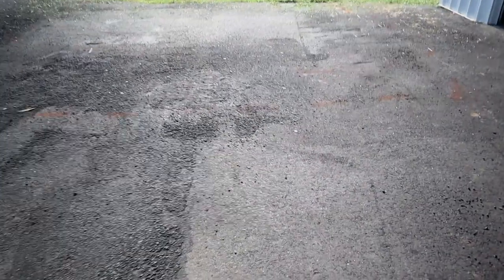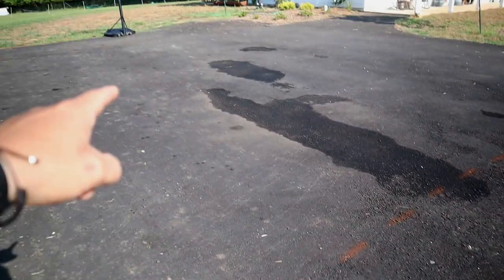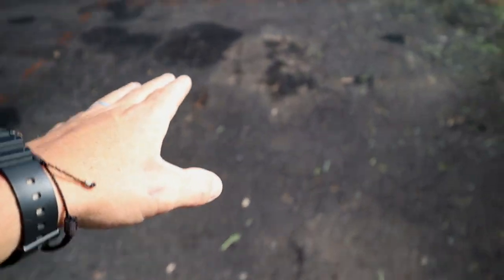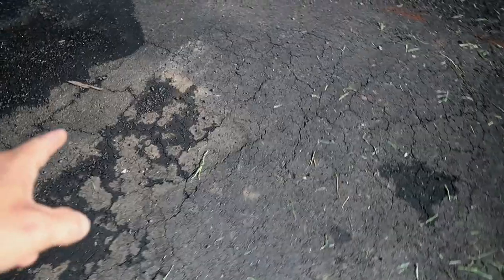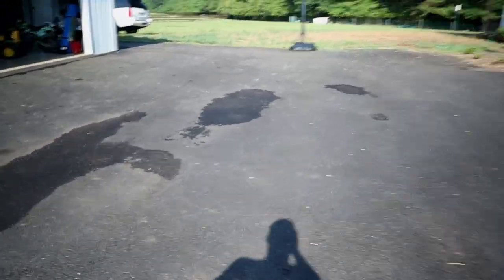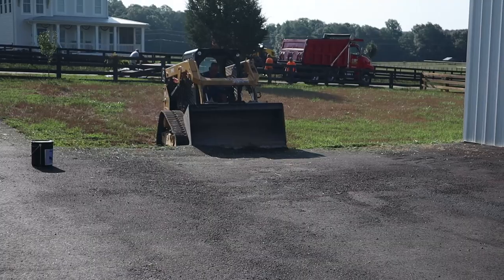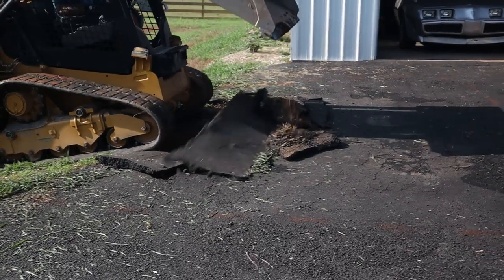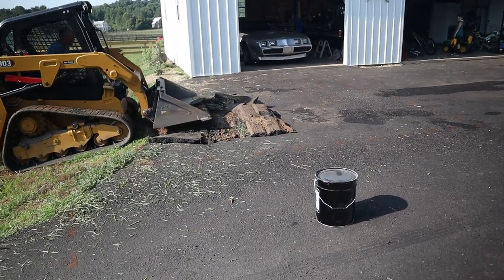Asphalt vs concrete driveway! What you should know!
Asphalt driveway failed 6 months after install. Were repaving our asphalt driveway today.
Hi my name is Mike and we're building our family dream, one project at a time.  .